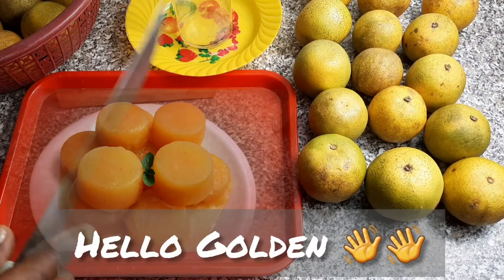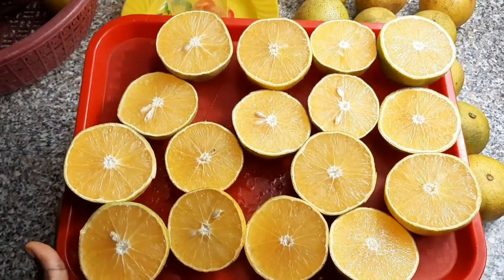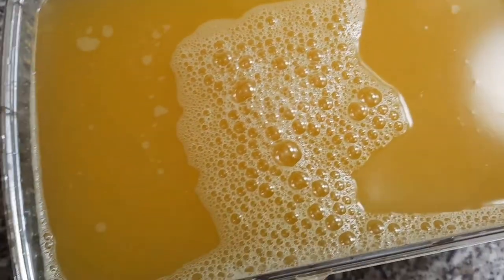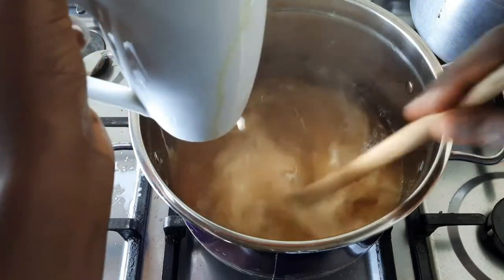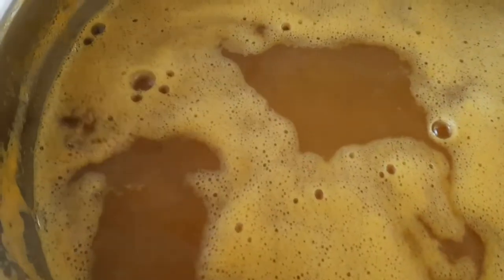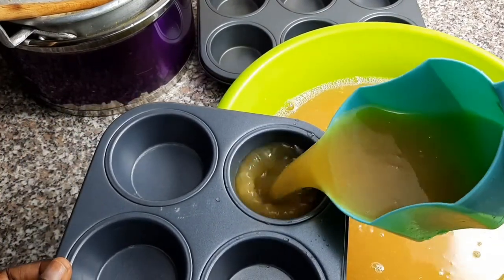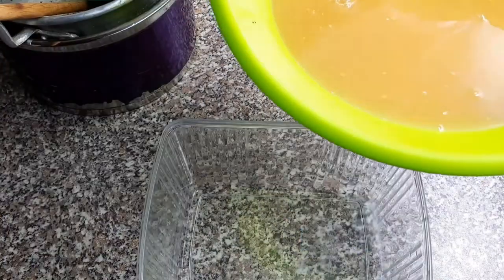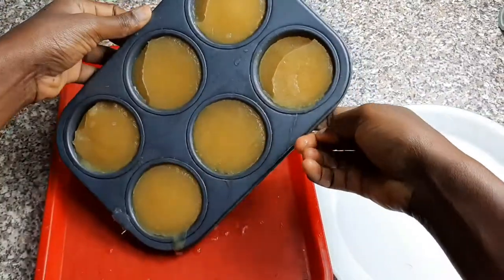Tasty Orange Popsicles || Orange Lolly Icecream || yummy & refreshing || No food colour.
tasty Orange icecream recipe, with no food colour. yummy, healthy and tasty. Lolly Icecream, Orange flavour with 80% Orange juice.
this is easy, quick and good for all ages.

INGREDIENTS
Orange
honey
corn flour
Orange peel
moulds.